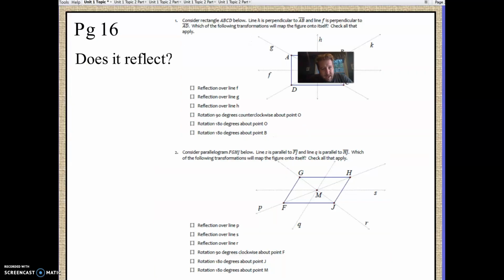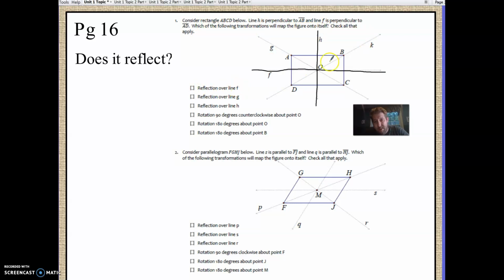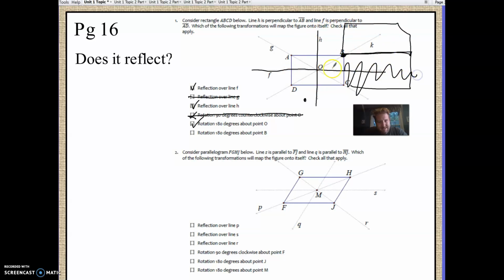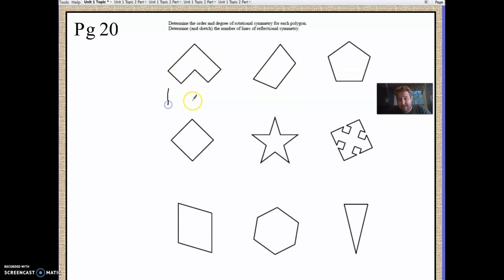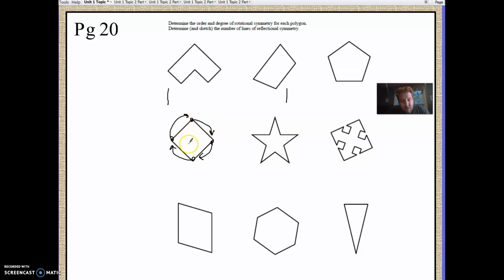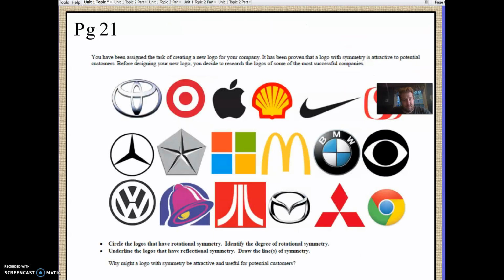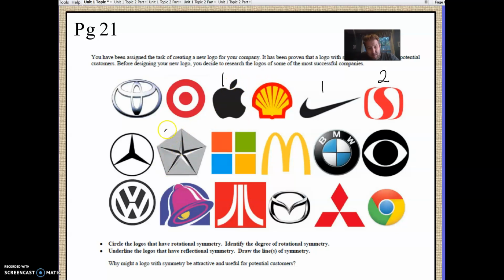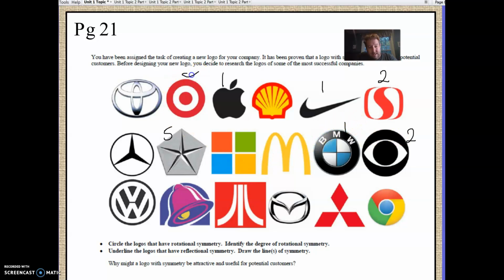Geometry U1T2 Part 2 Day 3 - Rotational Symmetry